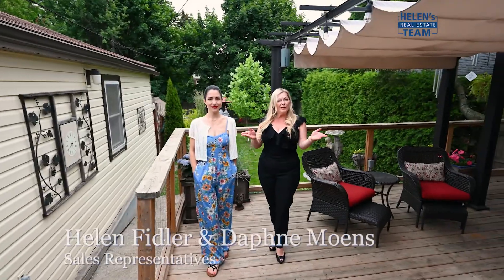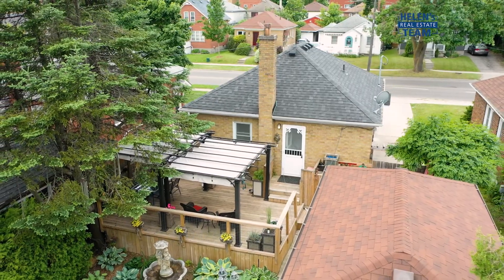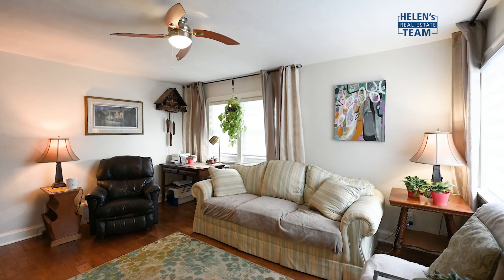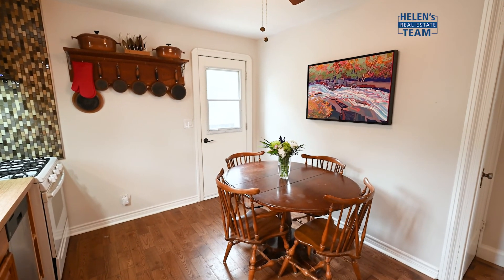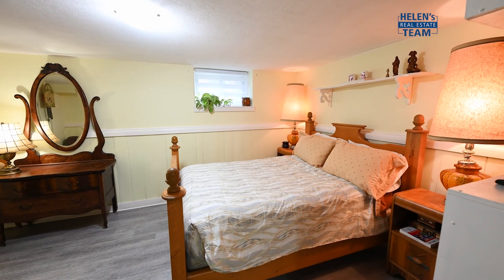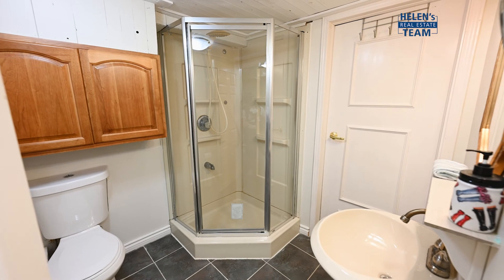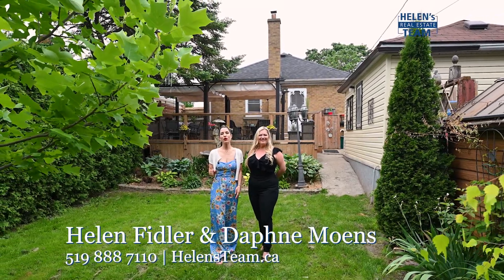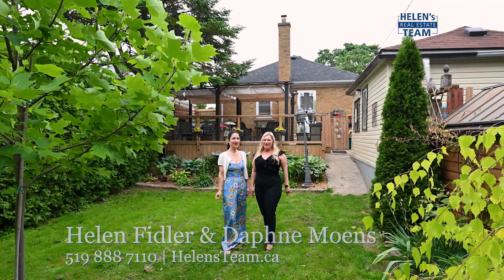Presenting another great listing in Kitchener Ontario, where home ownership is possible!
This Kitchener freehold has a fabulous private yard, income potential in the lower level and the detached heated workshop you have been longing for.

 So get off your cheque book and hurry down to see 472 Courtland Ave East. A surprisingly affordable property that has been so lovingly maintained and cared for!

This property has seen many updates over the recent years.

The fully renovated eat in kitchen with wood cabinets will have the chef in your group drooling over your new home! A butcher block countertop a gas range, and access to the BBQ outside from the kitchen will definitely make the housewarming party a huge success.

The bright and cheery living room with upgraded blinds and gleaming hardwood floors offers a versatile living space for entertaining and relaxing.

The spa-like main bathroom features a modern claw foot tub and a large glass walk in shower so you can get clean quick or take your time, whatever the day may bring you.

Extra storage in the primary bedroom makes the storage issues of your current home disappear!

The separate entrance to the large finished basement offers another 1 or 2 bedrooms, a laundry room, a 3 piece bathroom and plenty of storage. So let the guest stay a few weeks longer because this basement has lots of room to spread out leaving the upper level to you and you alone!

We can not say enough about the privacy in this backyard oasis. The massive deck, professional landscaping and a fully insulated shop gives you another world of options and opportunities. Weather you need a small side hustle or just more space to enjoy your weekends off, this property will make your dreams a reality.

With room for 4 cars on the cement driveway, a bus stop outfront and walking distance to the Rockway Golf course and downtown shops and restaurants. You will love where you live!

But that’s not all it offers… you are only a few minutes to the 401, Fairway park mall, Chicopee ski club and world class restaurants.

Follow us for more great listing vidio and walk tgrough videos.